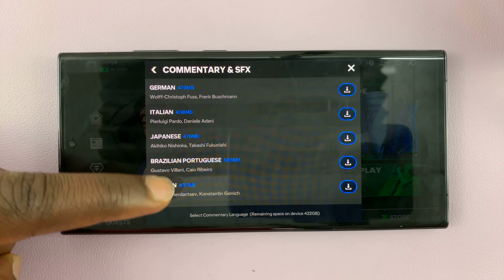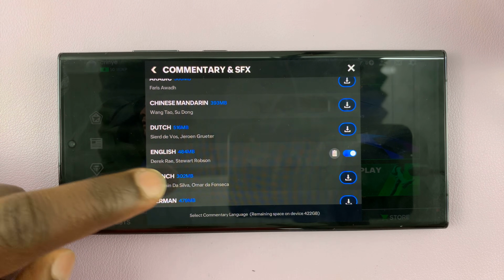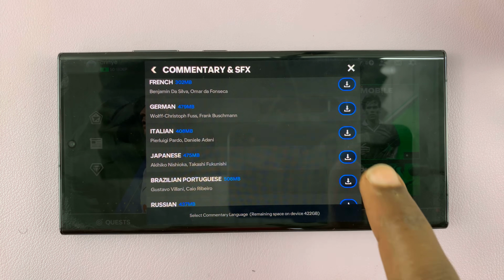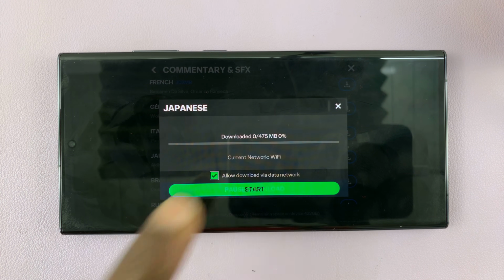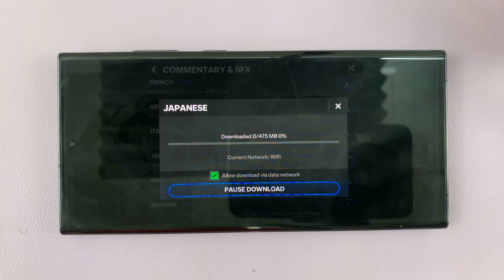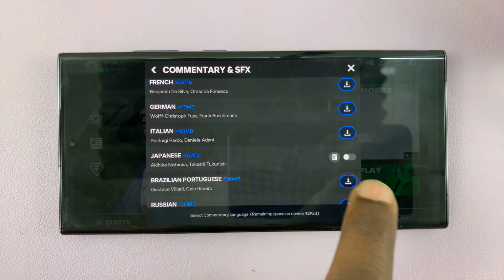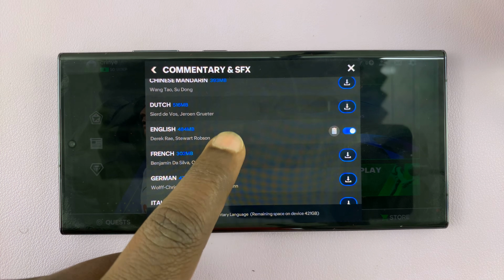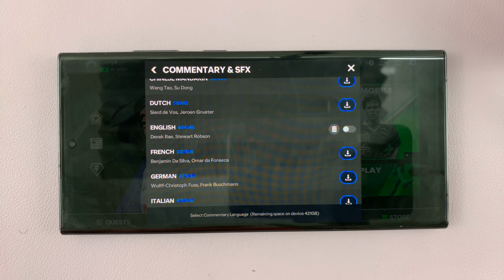How To Add Commentary On FC 24 Mobile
Learn how to add commentary on FC 24 mobile.

FC 24 Mobile has been a favorite among soccer enthusiasts for years, offering an immersive and realistic gaming experience on mobile devices. One of the elements that enhances the realism of the game is commentary.

The commentary adds depth and excitement to your matches, making you feel like you're in the heart of the action. In FC 24 Mobile, adding commentary is easier than ever before. This tutorial video will walk you through the steps to add commentary on FC 24 Mobile to enhance your gaming experience.

To Add Commentary In FC 24 Mobile
Tap on the Settings icon at the top right corner
Scroll down and tap on the pencil icon next to Audio Settings
Find the Commentary language you'd prefer
Tap on the download icon next to the language

Galaxy S23 Ultra DUAL SIM 256GB 8GB Phantom Black:

Cell Phone Tripod Adapter